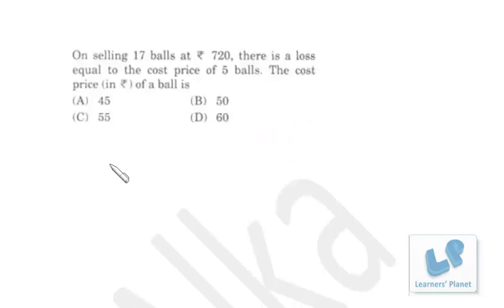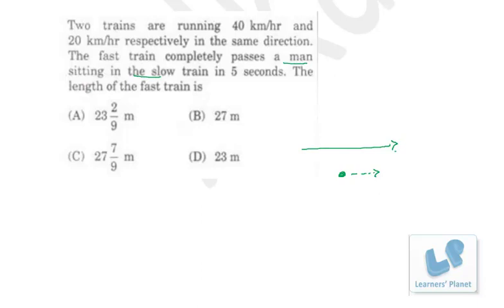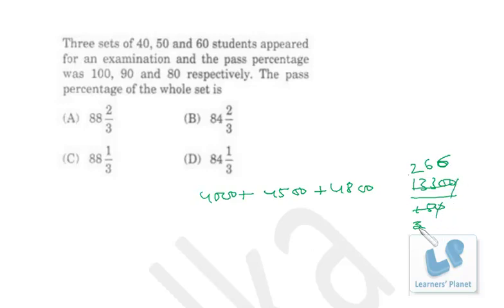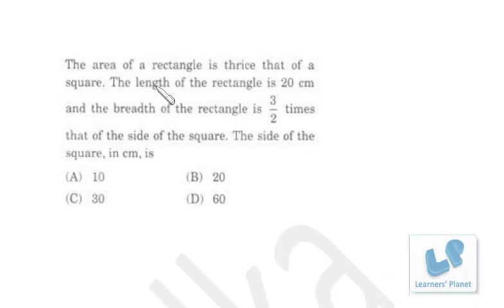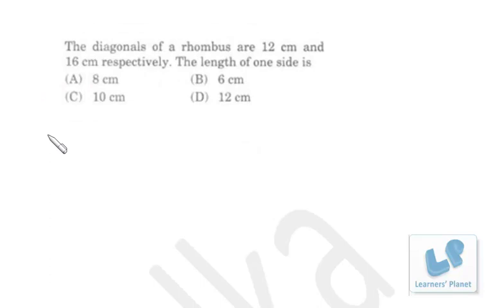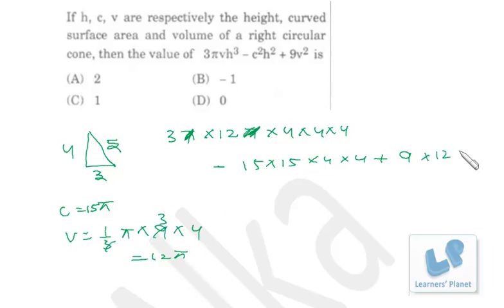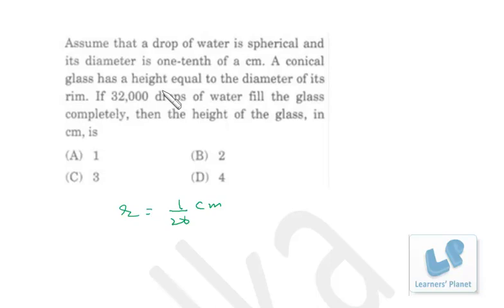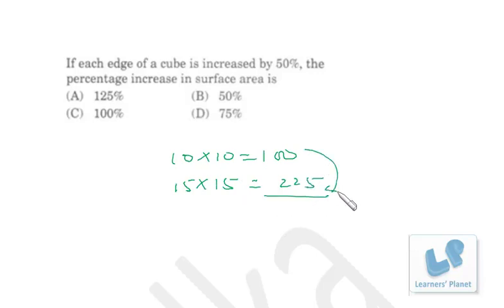SSC CGL maths previous year solved paper 2013 session 3